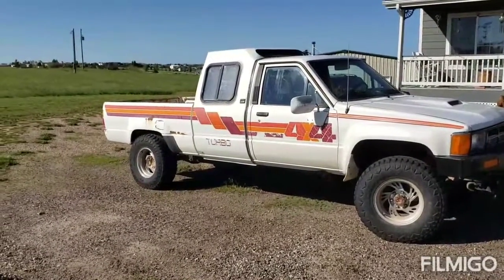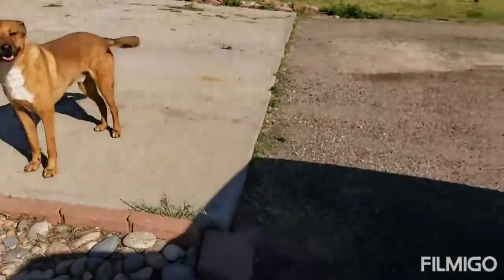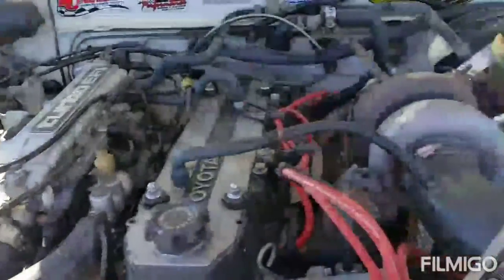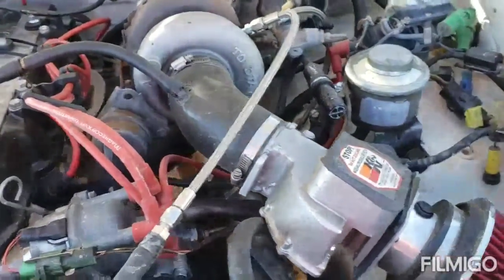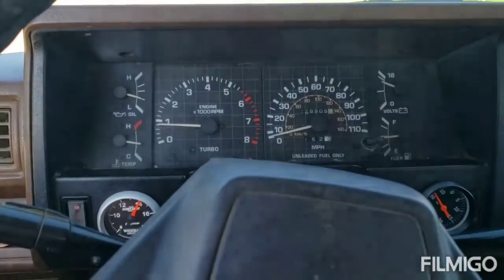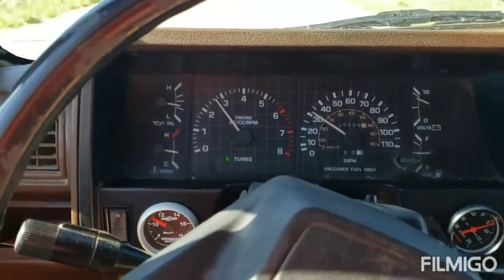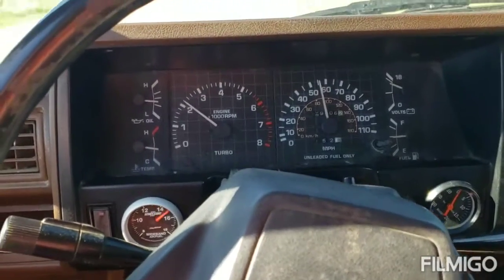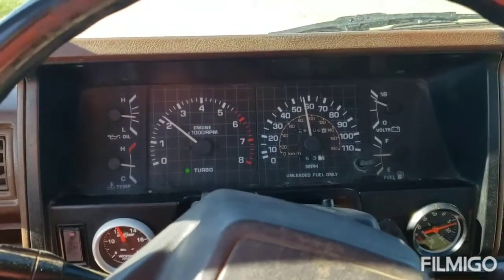1986 turbo Toyota custom cab 22rte ct26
1986 22rte, .040 forged CP pistons,  forged connecting rods,  arp head studs, arp main studs, arp flywheel bolts,  centerforce dfx clutch,  DOA racing head,  1mm over valves,  custom cam,  steed speed manifold, supra ct26, stock afm, full balance and blue printed motor, fuel pressure set at 45 psi, HKS bov, custom FMIC. Boost set at 15 psi